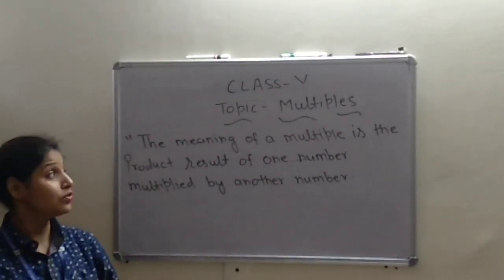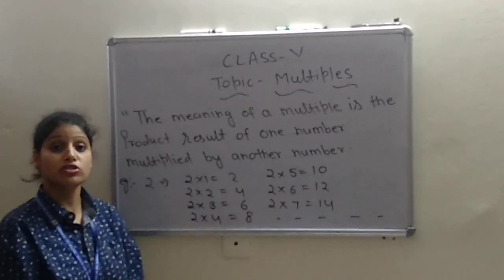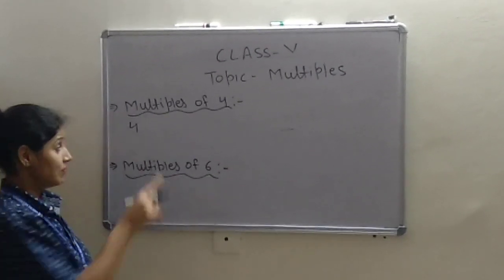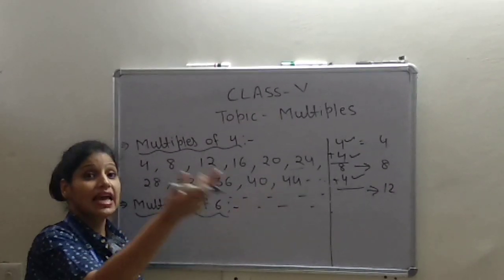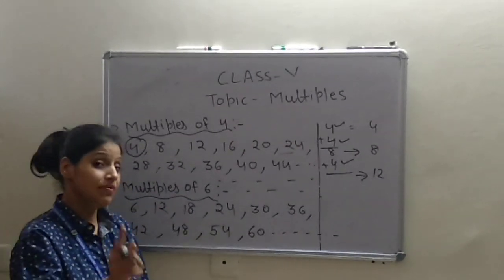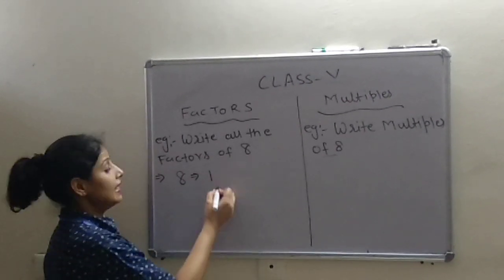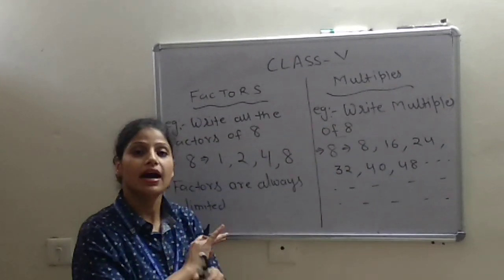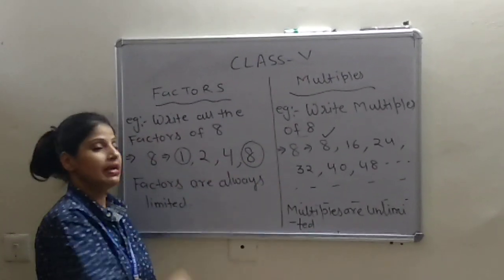CLASS - 5 /MATHEMATICS /UNIT - 4 /FACTORS and MULTIPLES/SESSION - 2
All about Multiples